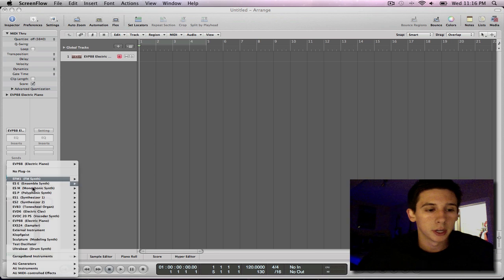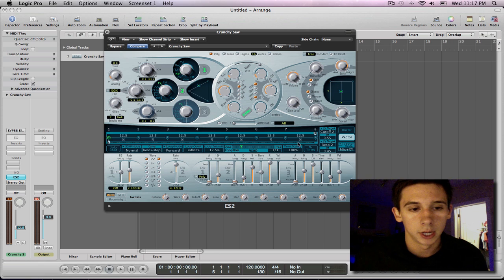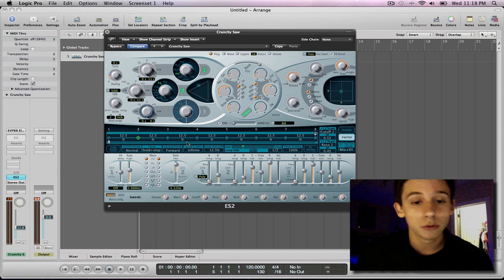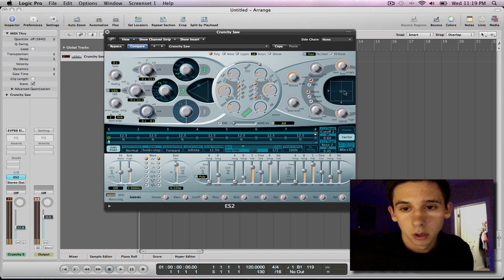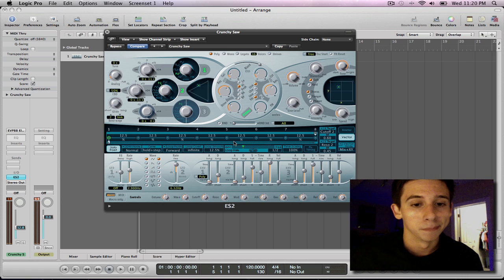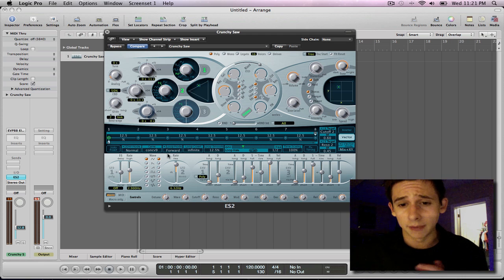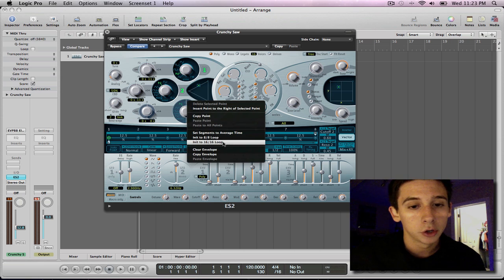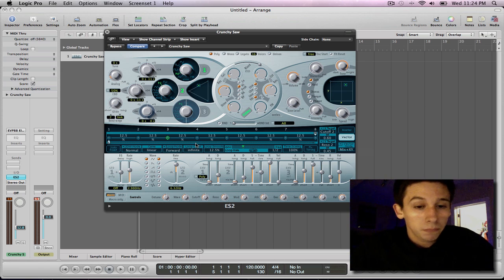Logic Pro 9 Tutorial - Vectoring in ES2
Explanation of a large part of the ES2 plugin called vectoring.